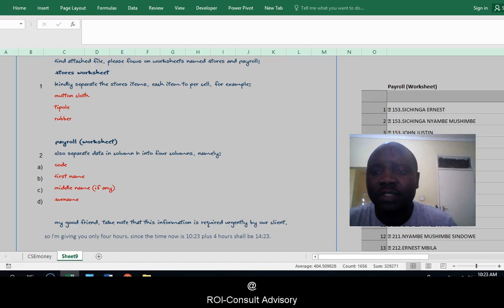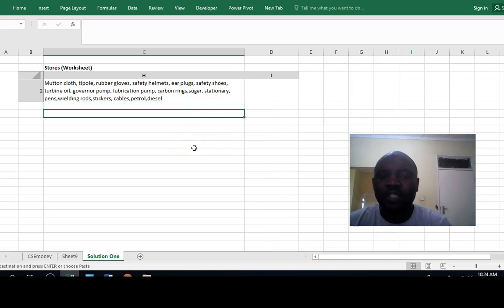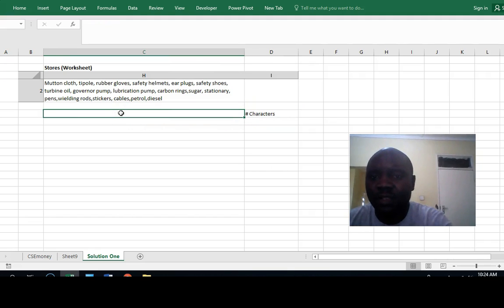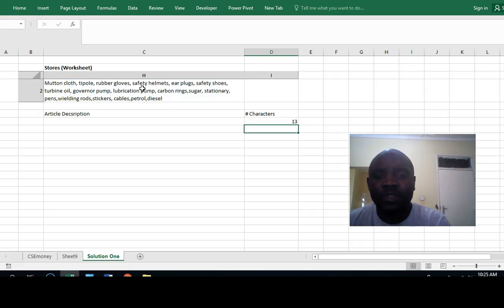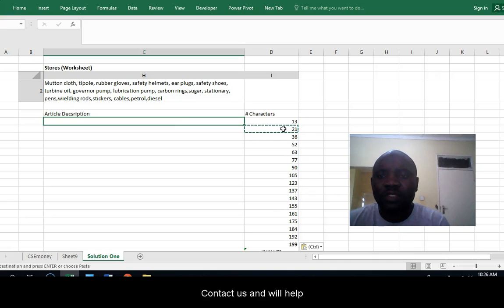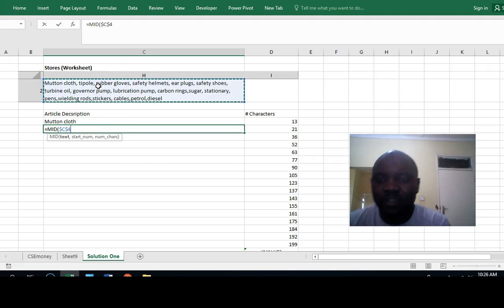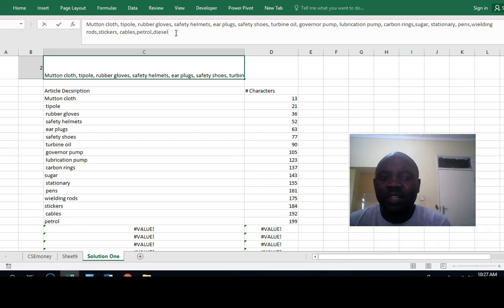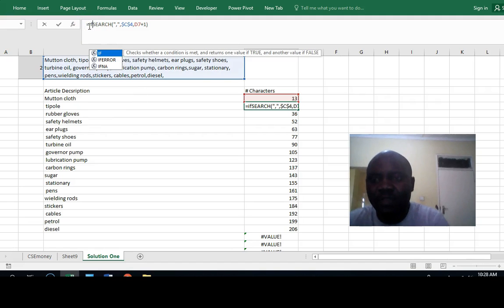Lab 2 Part 1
Solution one on Data Manipulation, click on the link in the comment box to  download the question.